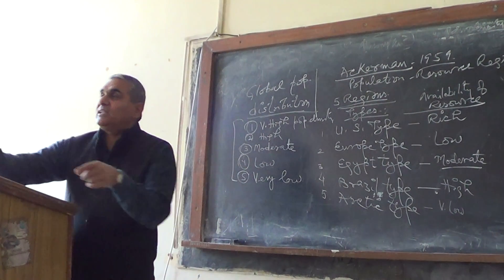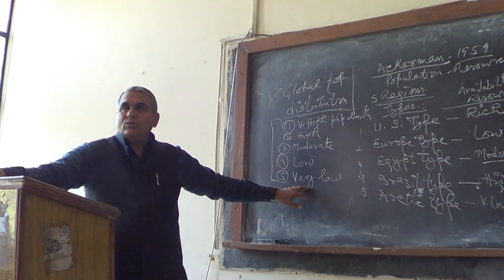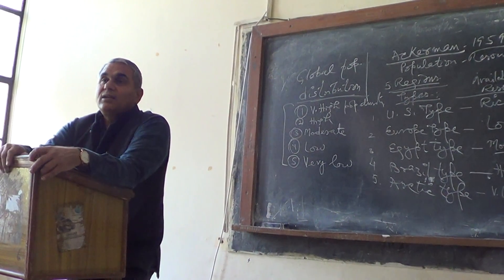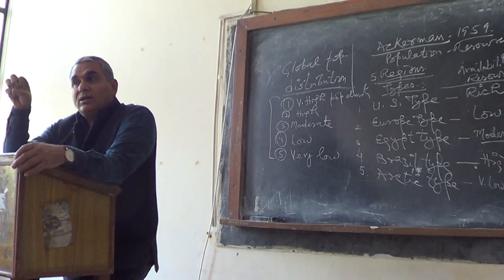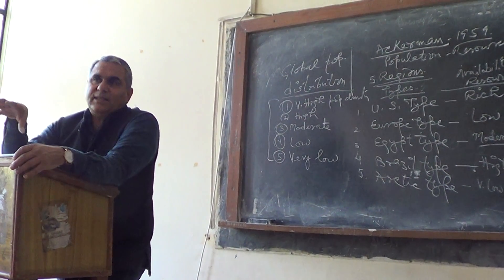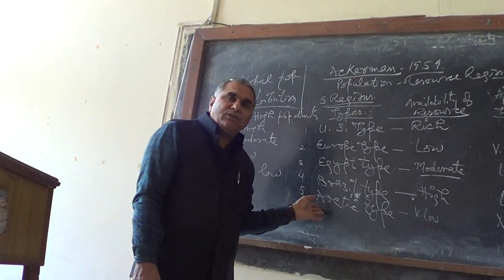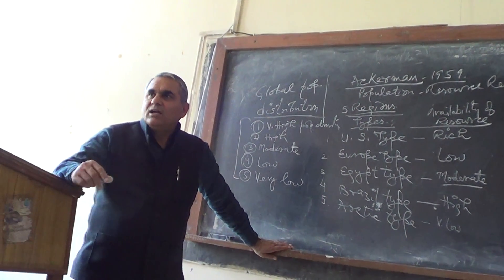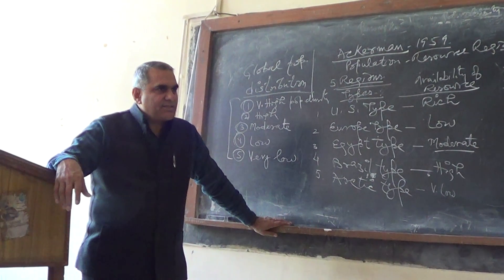POPULATION RESOURCE REGIONS PART 2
HUMAN GEOGRAPHY